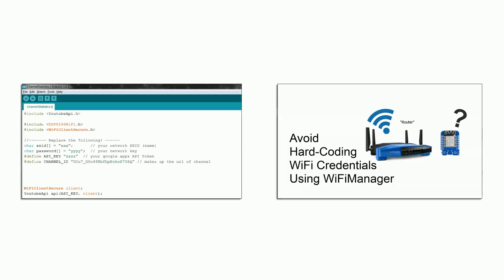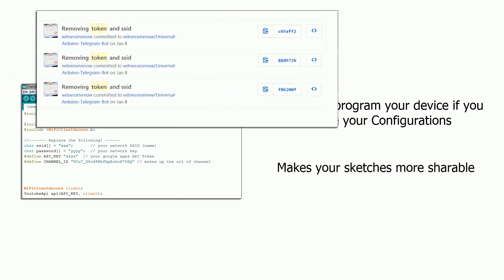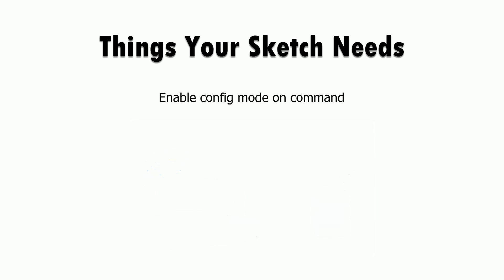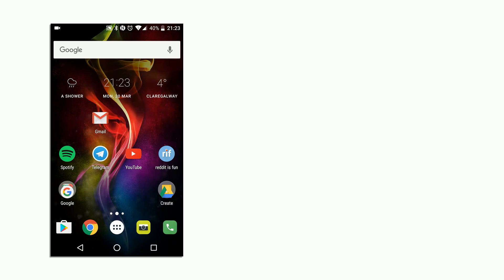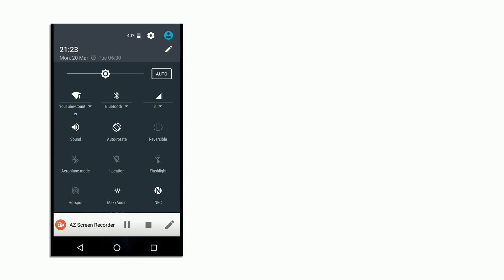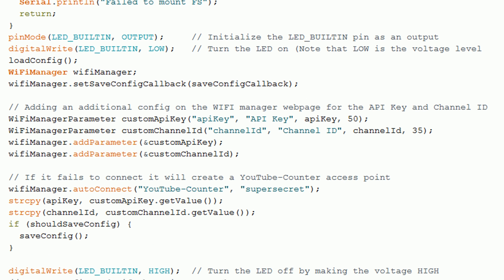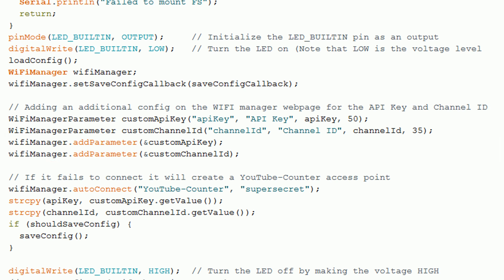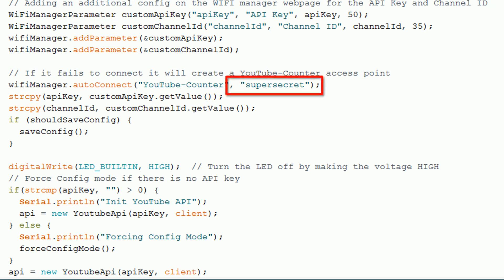[TMT] - Managing Configurations Using WiFiManager